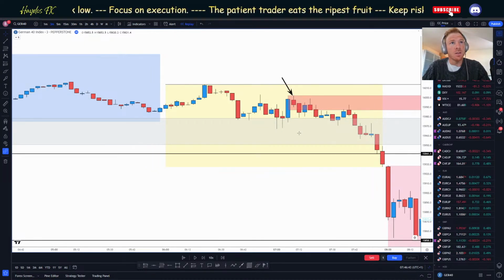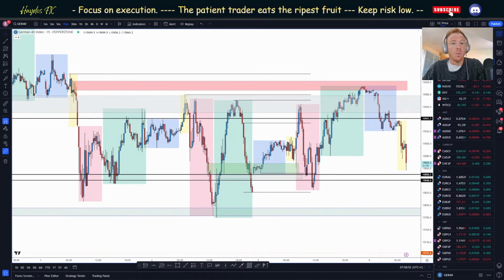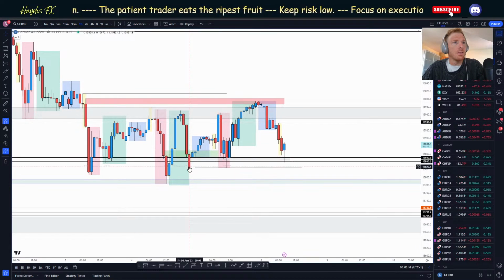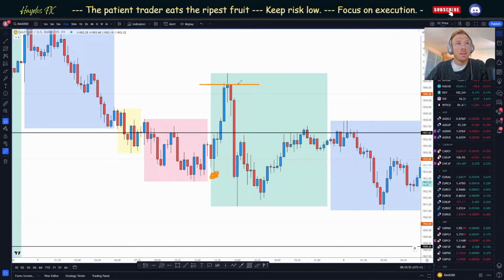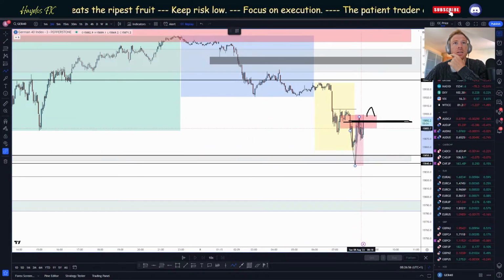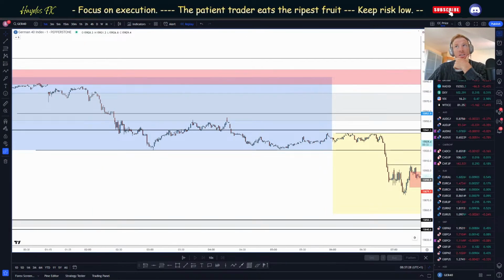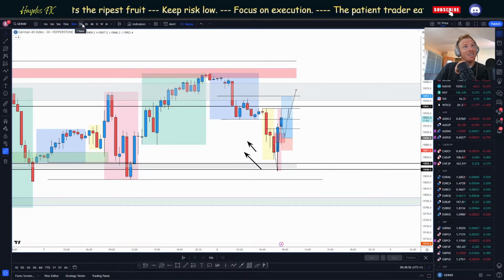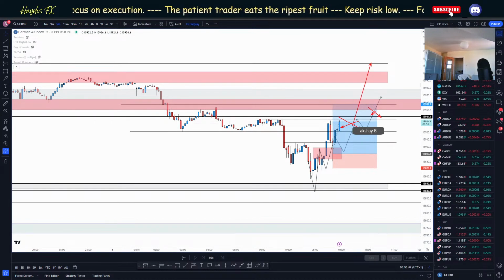Gold & Indices Live Trading London Open (08 August 2023)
FREE Discord channels. Be part of the discussion - Sign up to Website for the link for plenty more free resources.

Song: Not The King - Ice Tea
Video Link:

 • Not The King - Ic...

 • Altocumulus – Muc...

Track: Tretogor Gate
From the Game: The Witcher 3: Wild Hunt

 • The Witcher 3: Wi...
Music from Uppbeat (free for Creators!)
Track: AK - Night Drive
Track: AK & Mapps - IV (Ambient)

 • AK & Mapps - IV [...